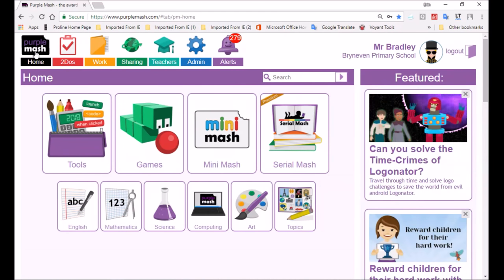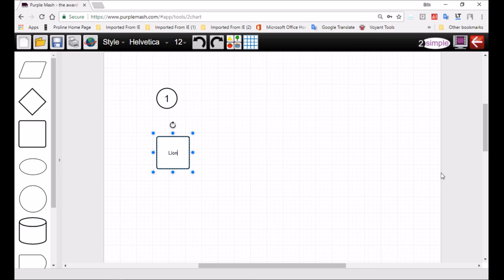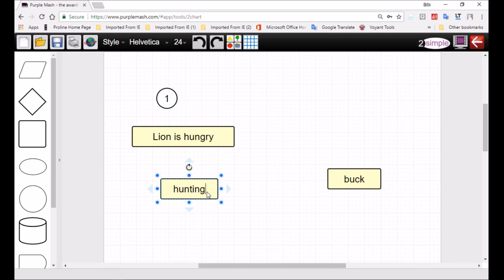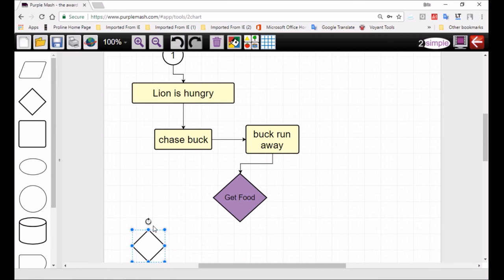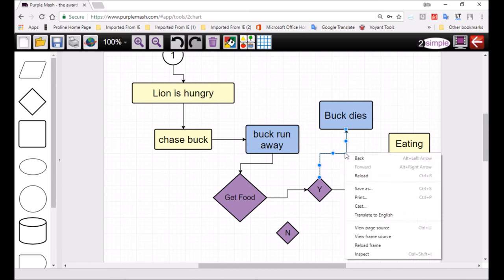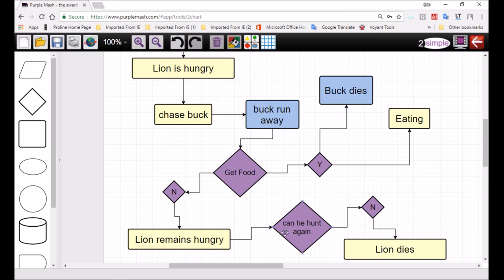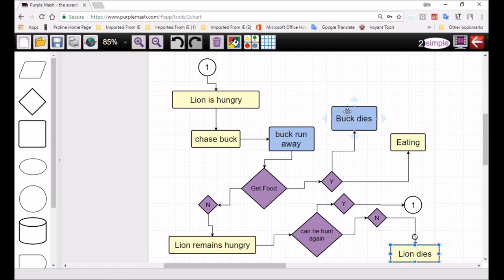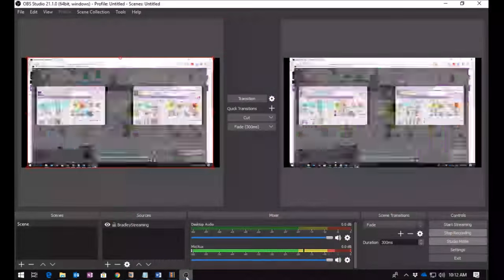Purple Mash: System Modelling Example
A lesson with Grade 5B, about process mapping, which engages with the mechanics and logic behind systems. In this lesson we use a graphical representation to show aspects of a biological case.  You are  urged to practice the techniques to study and understand.